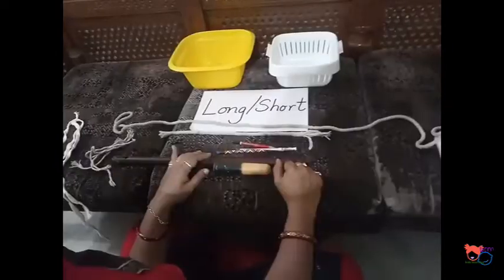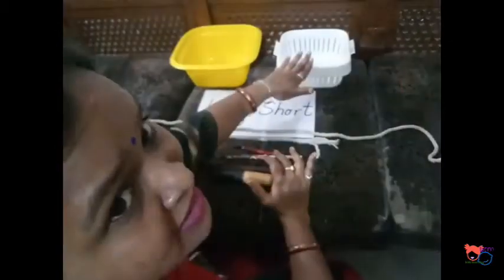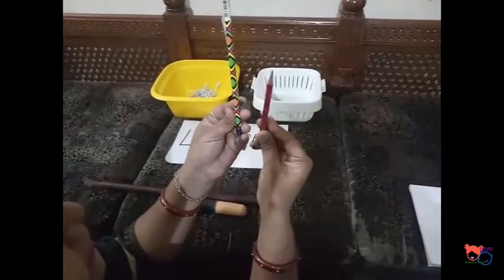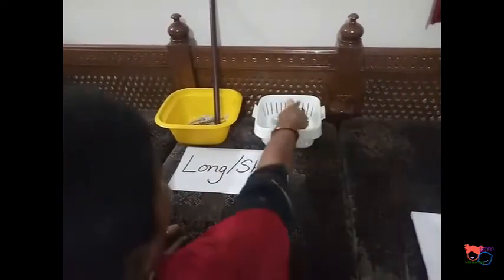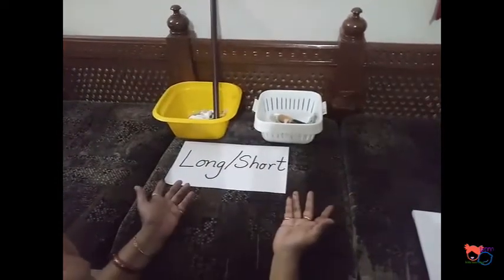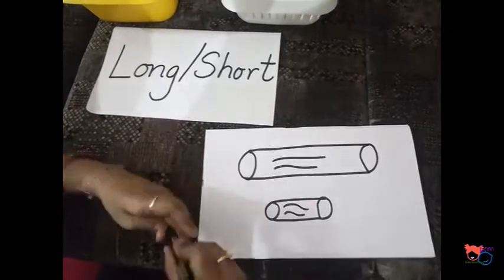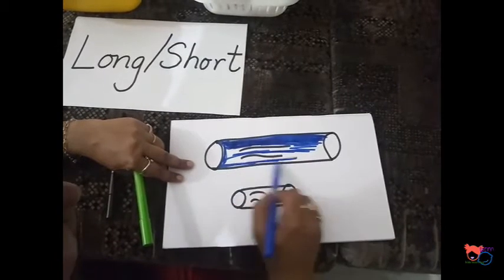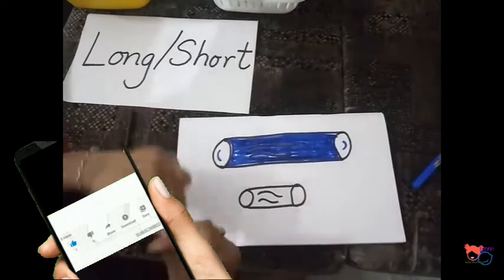Online Class of UKG, CBSE.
Online Class Day 4. Today you will study English subject.

Also you can download our mobile app for all the classes of English, Hindi and EVS for the student of class UKG & SDT-II.